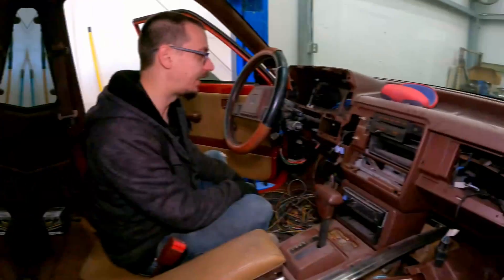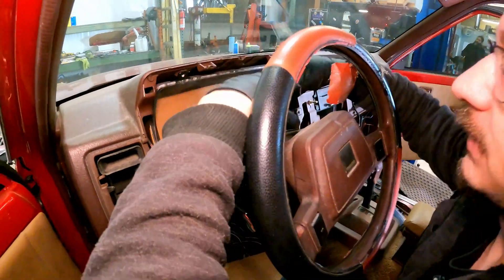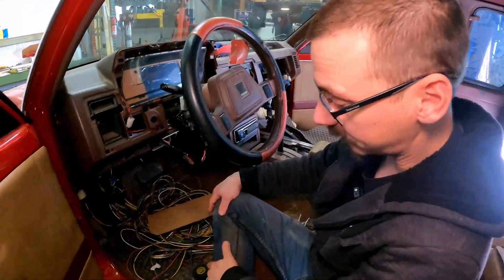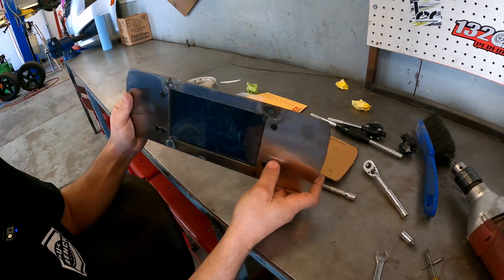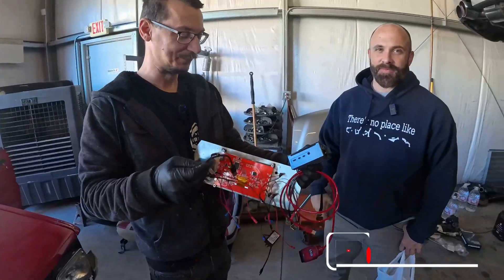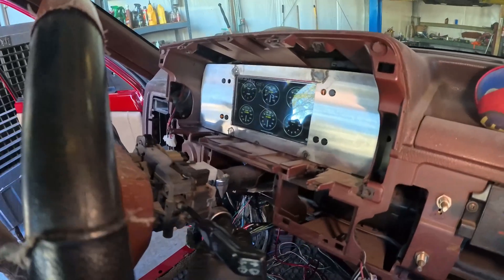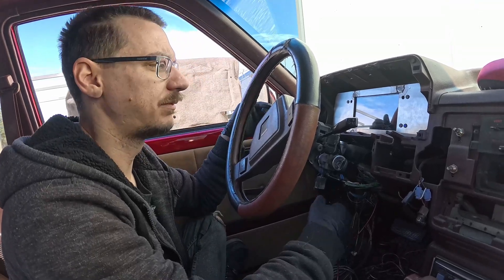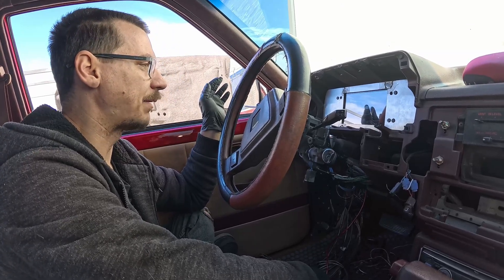Custom Raspberry Pi Cluster on LS Swapped Mazda B2200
As we inch closer to finishing the Mazda LS Swapped B2200, Brandon wrangles his friend Micheal to help with building and configuring a Raspberry Pi computer to control the touch screen that will be used for the gauges. With the cluster working and completed Brandon and Fred can finish buttoning up the little details on Judy's truck.

Gravel and Stone - Northside
A Minute of Fame - Rockin' for Decades
\My Sober Face - Rockin' for Decades